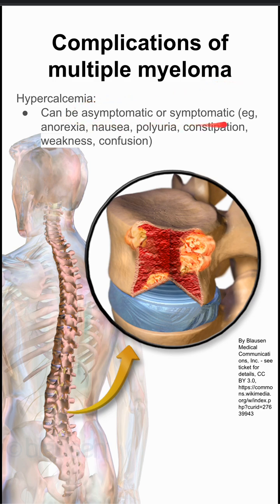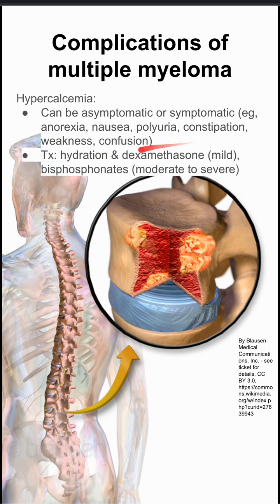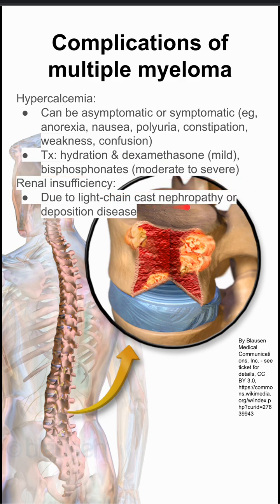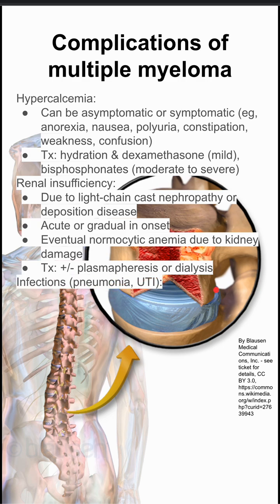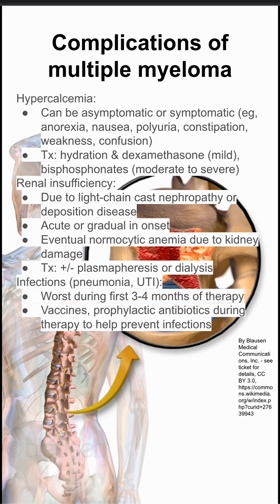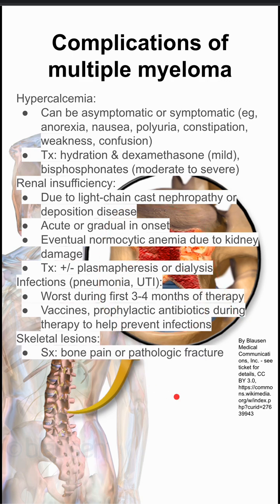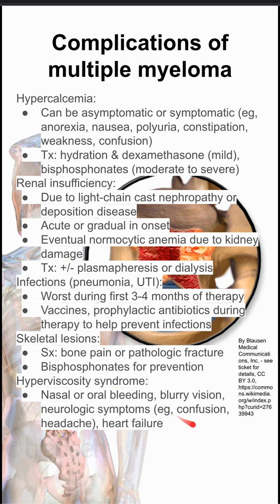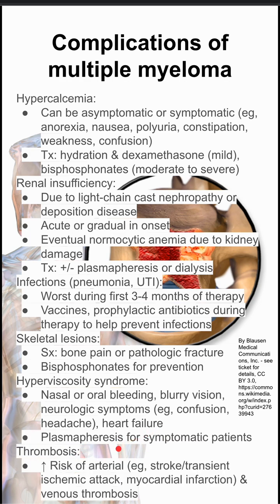Complications of multiple myeloma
Hypercalcemia:
Can be asymptomatic or symptomatic (eg, anorexia, nausea, polyuria, constipation, weakness, confusion)
Tx: hydration & dexamethasone (mild), bisphosphonates (moderate to severe)
Renal insufficiency:
Due to light-chain cast nephropathy or deposition disease
Acute or gradual in onset
Eventual normocytic anemia due to kidney damage
Tx: +/- plasmapheresis or dialysis
Infections (pneumonia, UTI):
Worst during first 3-4 months of therapy
Vaccines, prophylactic antibiotics during therapy to help prevent infections
Skeletal lesions:
Sx: bone pain or pathologic fracture
Bisphosphonates for prevention
Hyperviscosity syndrome:
Nasal or oral bleeding, blurry vision, neurologic symptoms (eg, confusion, headache), heart failure
Plasmapheresis for symptomatic patients
Thrombosis:
↑ Risk of arterial (eg, stroke/transient ischemic attack, myocardial infarction) & venous thrombosis